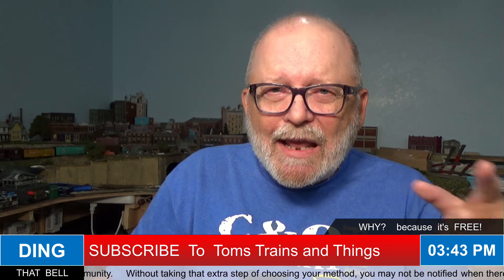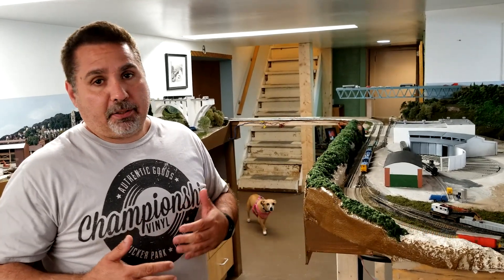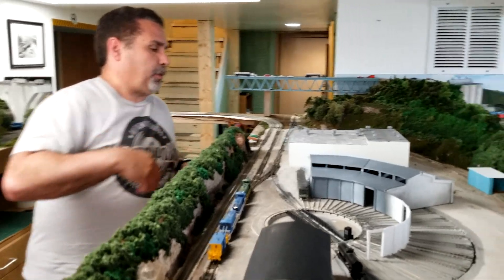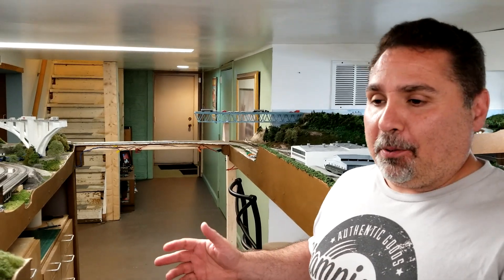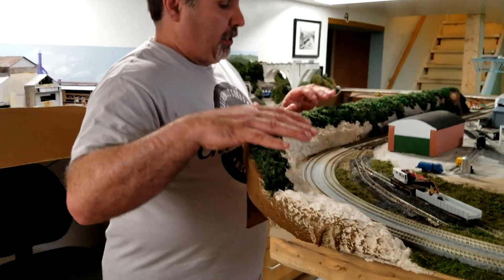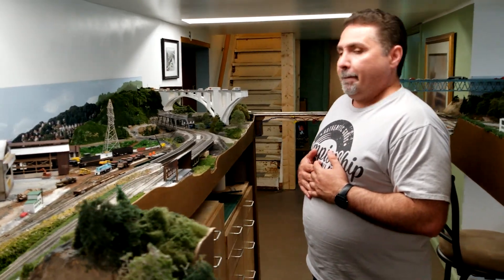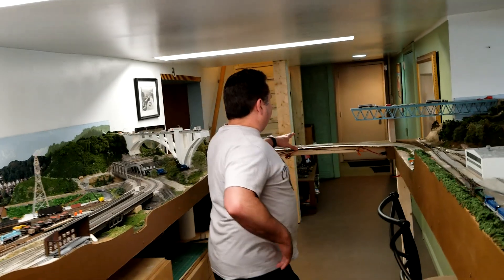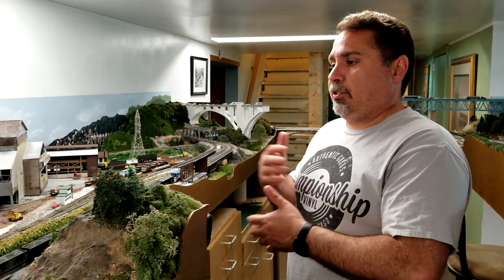A Visit To DJsTrains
When we spent a few days in the Pittsburgh area in May we stopped by to see DJ, from YouTube's djstrains. We spent about 4 hours there chatting about everything, even a little about model railroading. Since we grew up a little over 10 miles apart and watched the same railroads in the area when we were kids, me Steam & DJ Diesel we had a lot to talk about. Even a little about YouTube, go figure!

I learned a lot from DJ, from his videos and more when we spent the day chatting about everything under the sun.